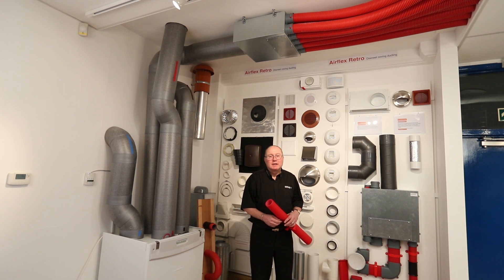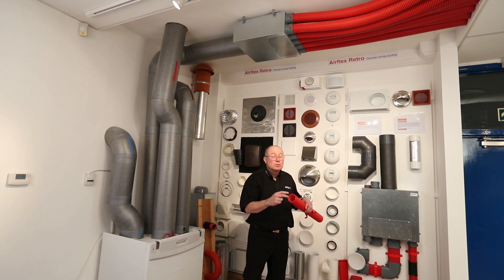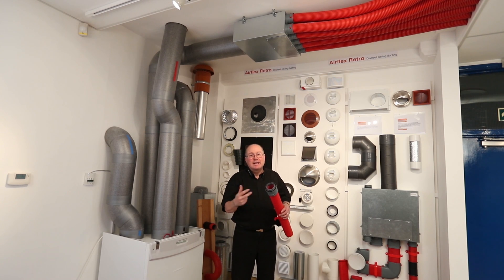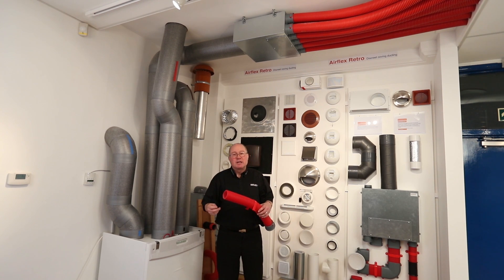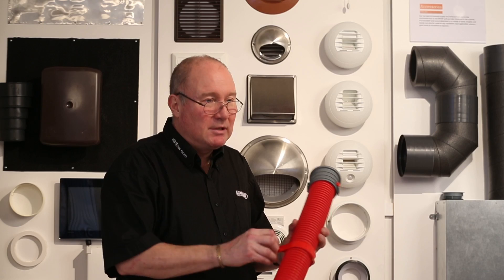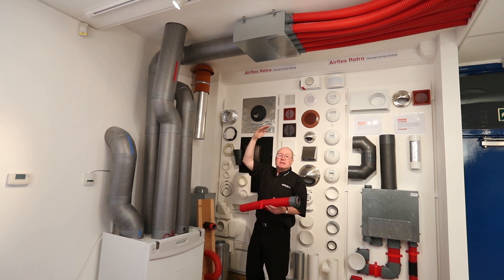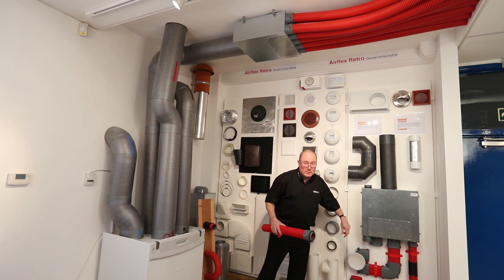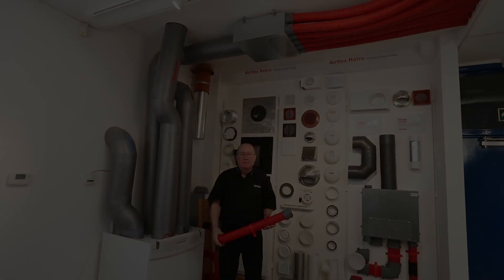How does Airflex Pro semi-rigid ducting work?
See how Airflex Pro semi-rigid, radial ducting system works and understand the benefits you get by using this award-winning duct system to ventilate your property.